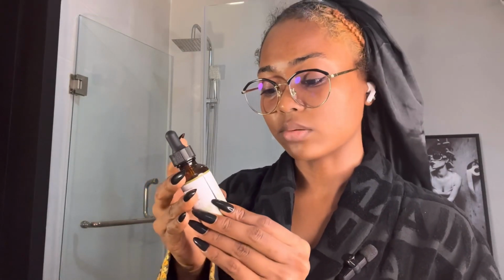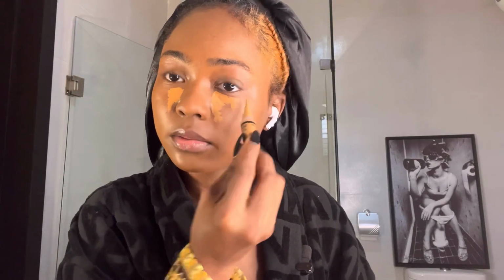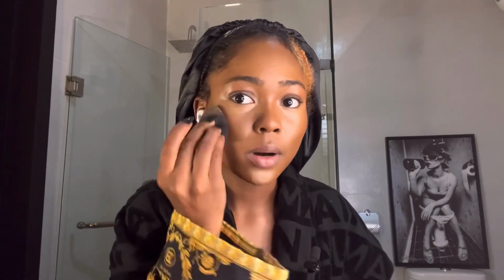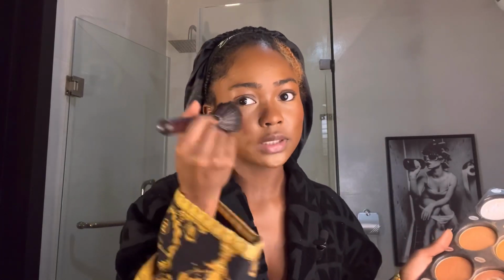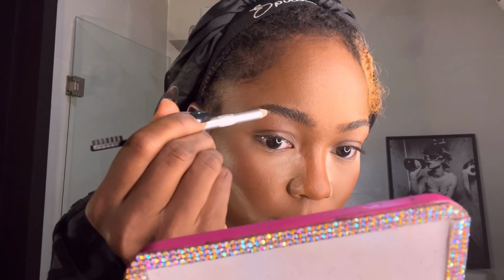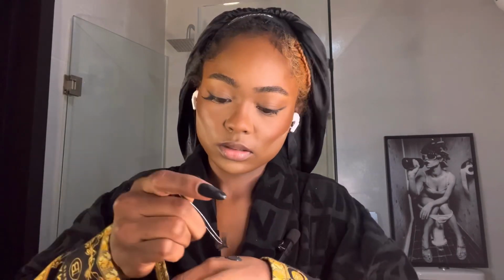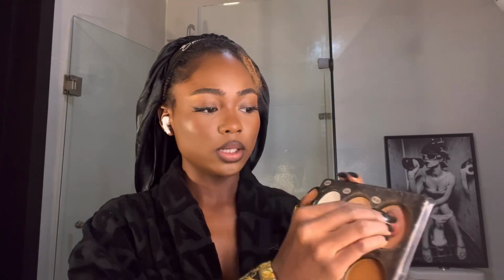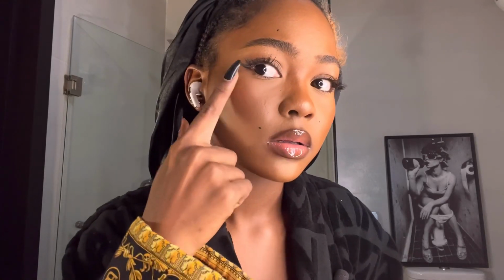MY FULL FACE SUPER DETAILED MAKEUP ROUTINE | GO TO PRODUCTS | BEGINNERS FRIENDLY | SPIRINE CHEVY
Hey guys, so I finally decided to do a full makeup tutorial on how I do my makeup and I included a few new tricks I recently adopted in my routine also my go to product. I’m that girl who doesn’t really like others doing my makeup just because I love how my makeup looks more natural than artificial (except on some ‘extra’ days)…

I hope you enjoy the video because it took me a while lol… do makeup sure to ask your questions and suggestions in the comment session… like and share as well if you did like the video and tag me if you tried trick from me…enjoy (*-*)

Products used:

YOUSKIN vitamin C serum… (Youtopia Beauty)

LA ROCHE-POSAY… Anthelios UVMune 400 SPF50+